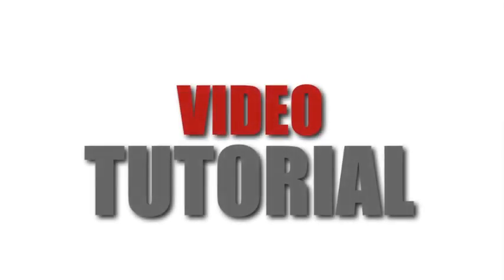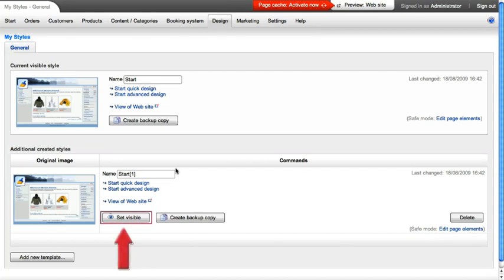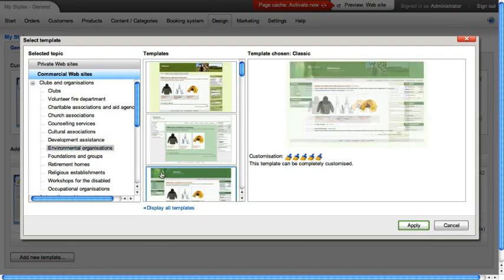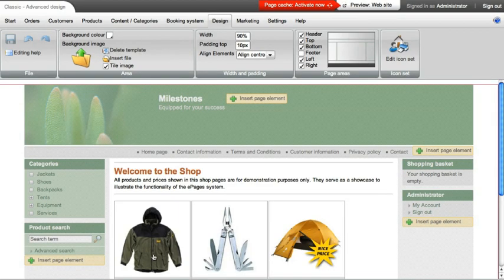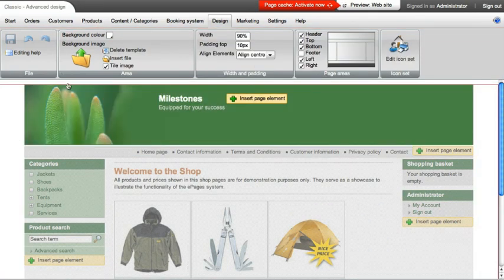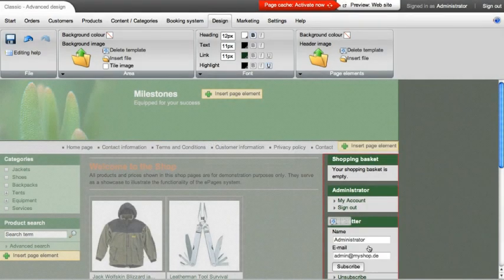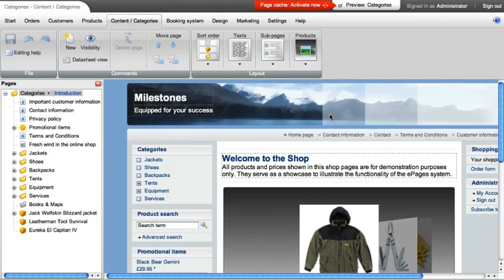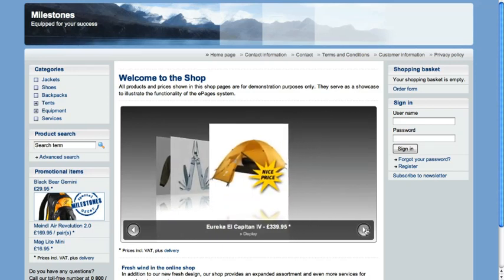How to set up EasilyShop with Easily.co.uk - Part 2: Design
Learn how easy it is to design your online shop with EasilyShop.